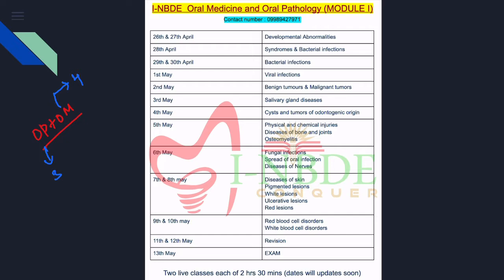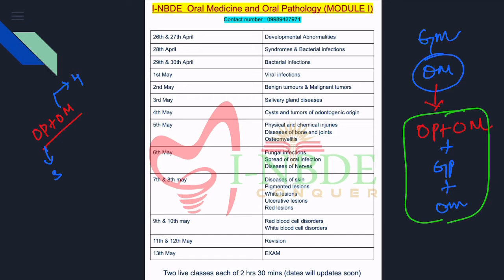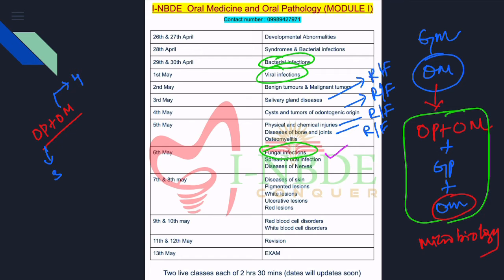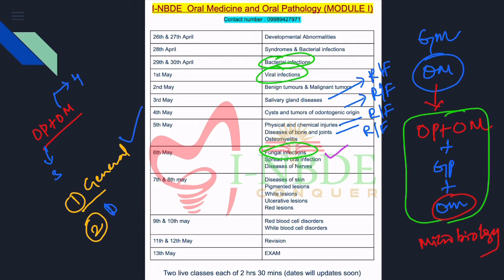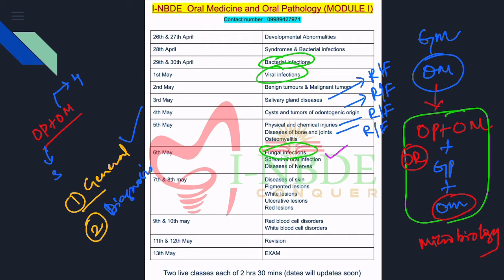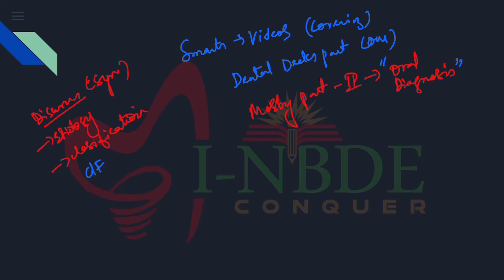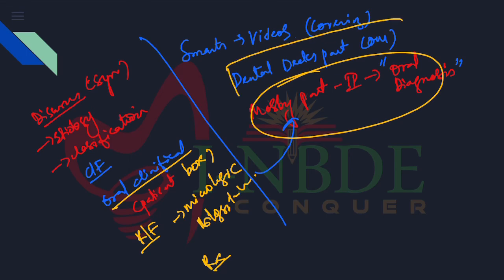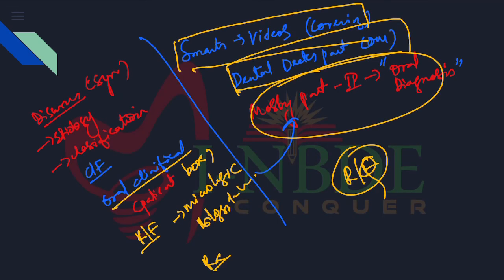INBDE PLAN - ORAL MEDICINE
ORAL MEDICINE INTERGATED WITH GENERAL MEDICINE , ORAL PATHOLOGY , GENERAL PATHOLOGY & ORAL RADIOLOGY.